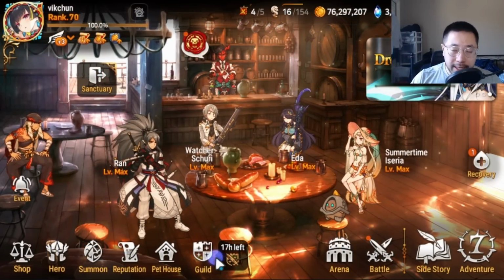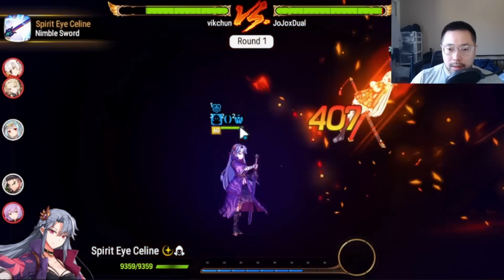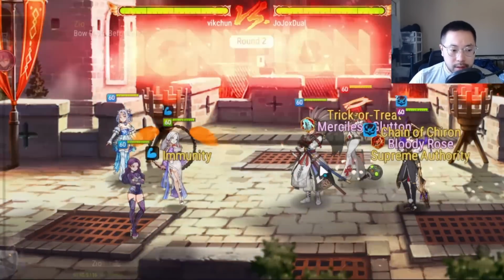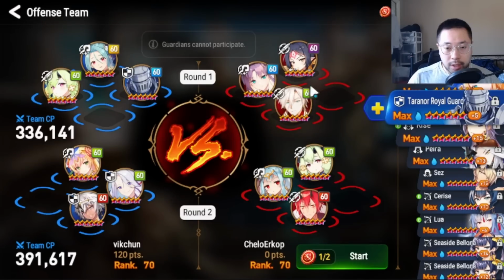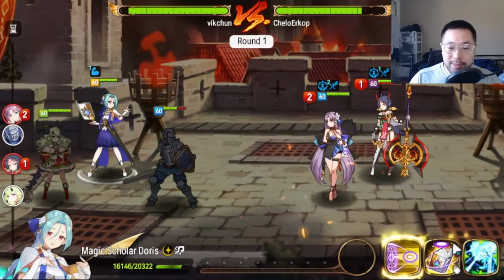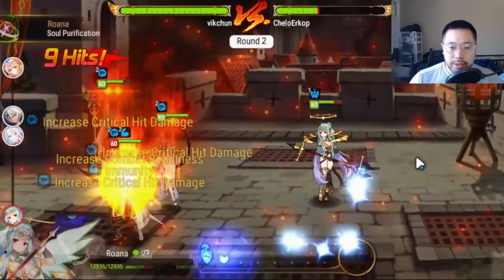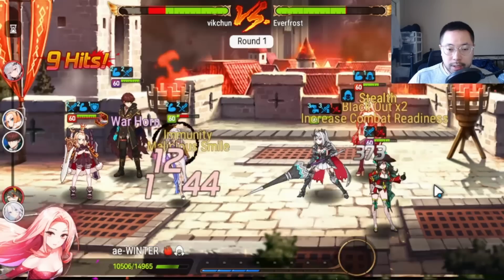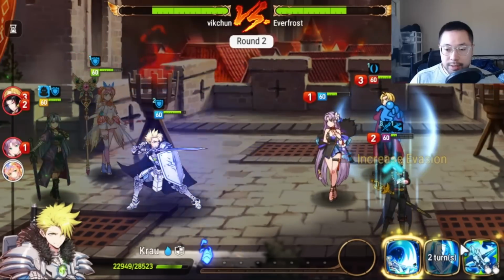[Epic Seven] Rank 1 Guild Wars - Talentless vs Teleguild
THANK YOU SO MUCH FOR 2K SUBS (ALMOST), YOU GUYS ARE AWESOME AND I'M REALLY GRATEFUL TO MY COMMUNITY, TALENTLESS, HOTPOT, AND ALL THE OTHER GREAT PEOPLE I'VE MET IN MY E7 LIFESPAN.

I'LL CONTINUE TO MAKE VIDS AS GOOD AS POSSIBLE FOR U GUYS SO LEAVE FEEDBACK IN THE COMMENTS!!!

BYEEEEEEEEEEEEEEEEE

Talentless is recruiting!!
If you're Interested in joining just message Slamdancer or me on Discord
Slamdancer Discord ID: RedMancunian# 3783

Timestamps:
00:35 - 1st attack prep
02:32 - 1st attack
07:27 - 2nd attack prep
09:06 - 2nd attack
13:26 - 3rd attack prep
14:57 - 3rd attack